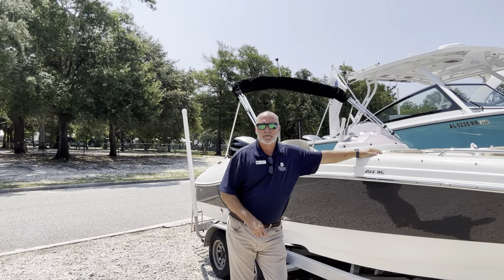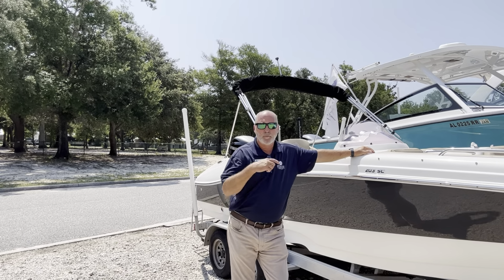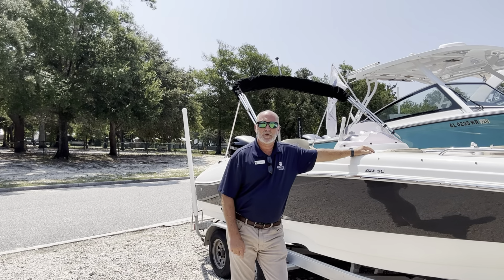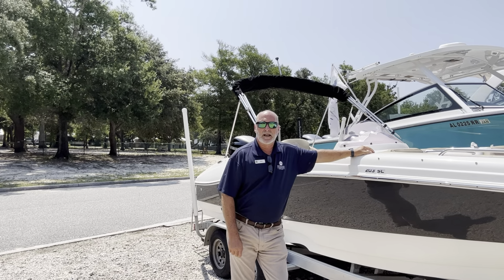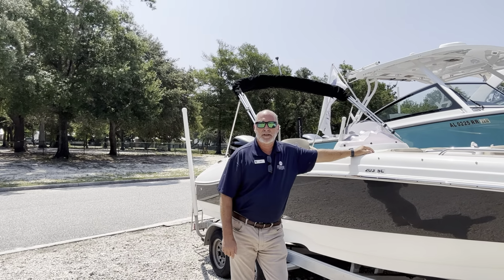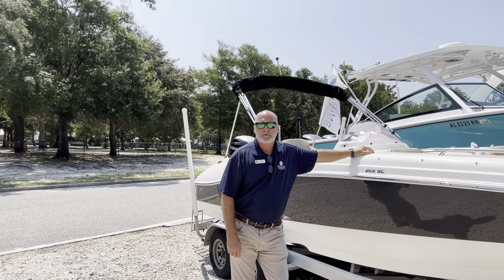My Movie Nauticstar 203sc